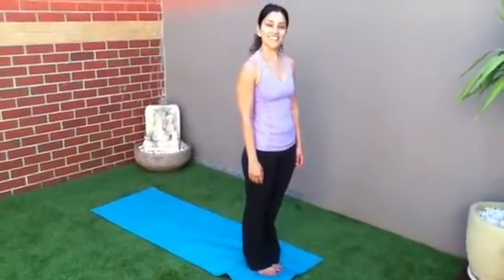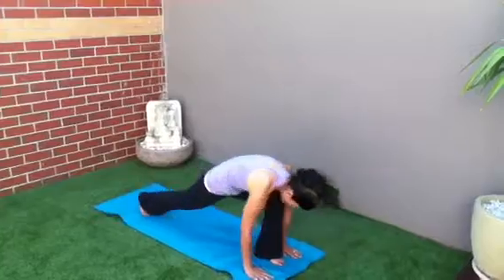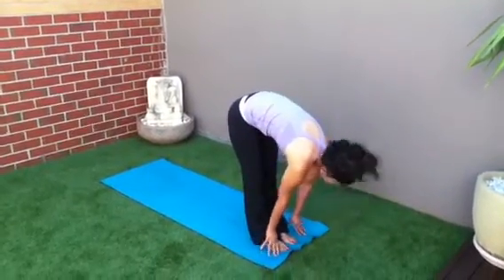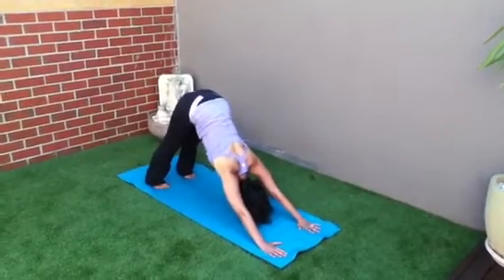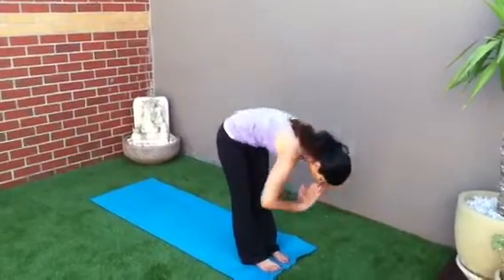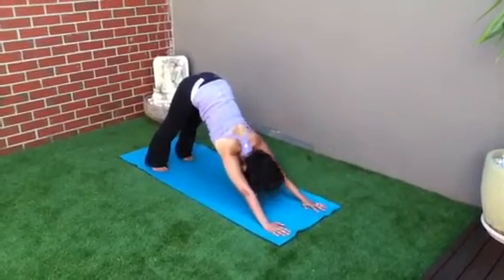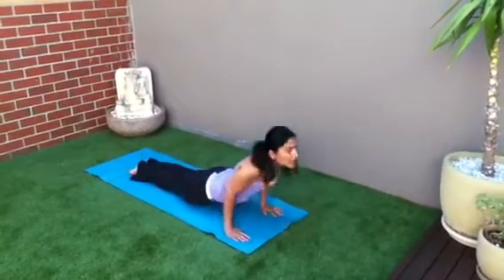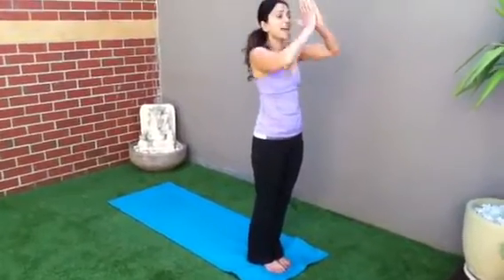Cardio Workout - New year 3 min yoga class - day 2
Two salutation for day 2..